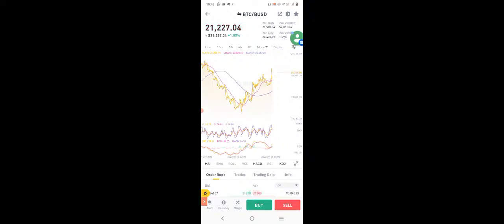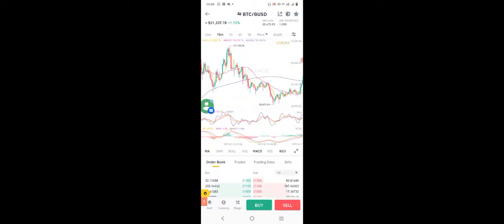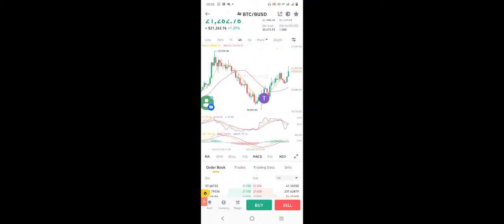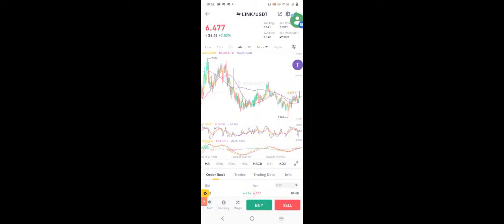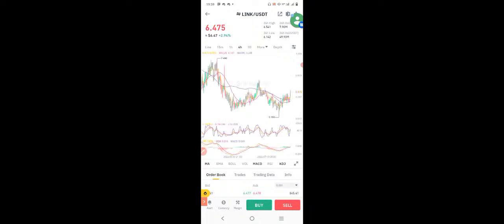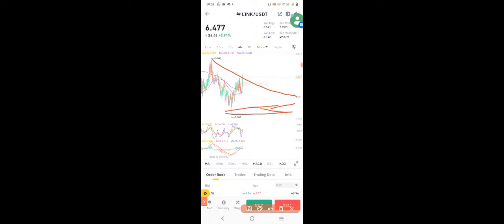Learn how to trade spot and futures easily (Beginners class)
Learn the basic of futures and spot trading

Live stream your amazing moments via AZ Screen Recorder . It's easy to record your screen and livestream.